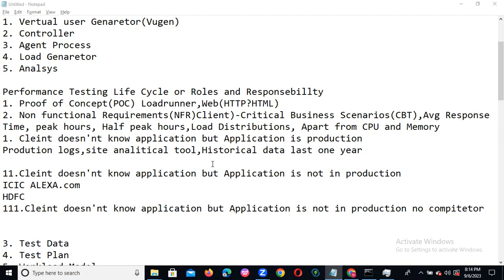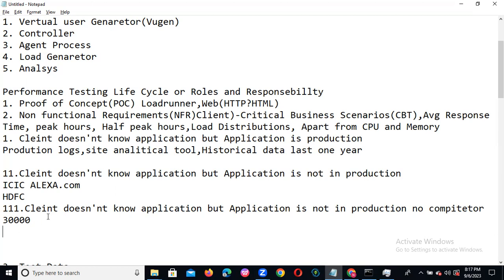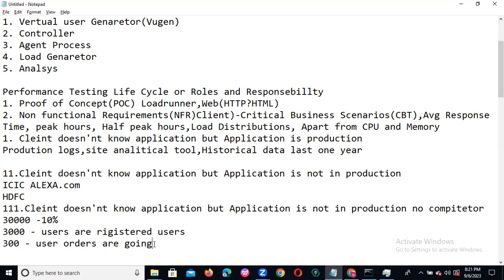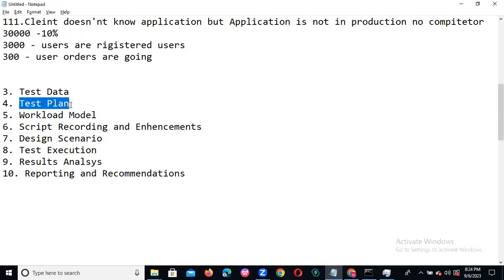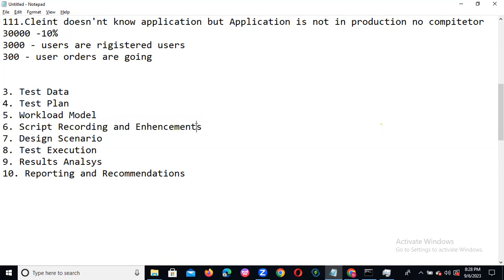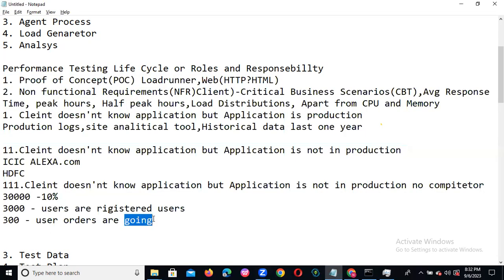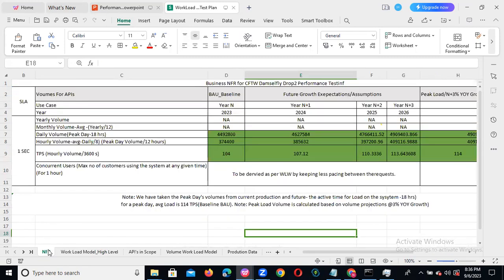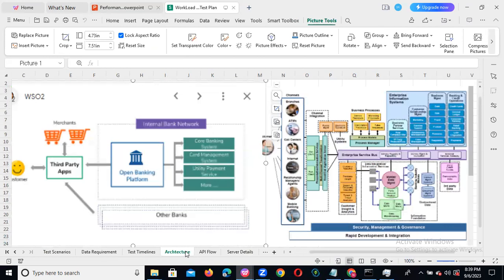PT Life Cycle NFR,Test Plan,Work Load Model DAY4